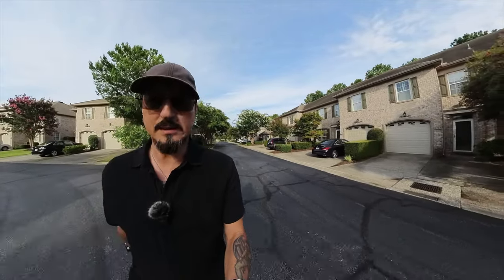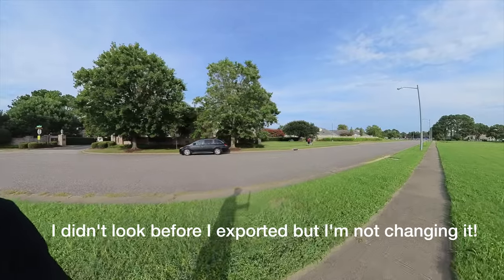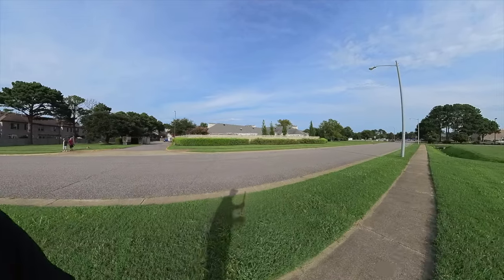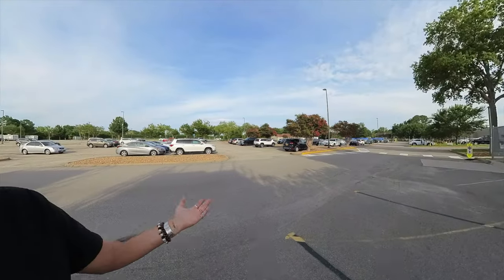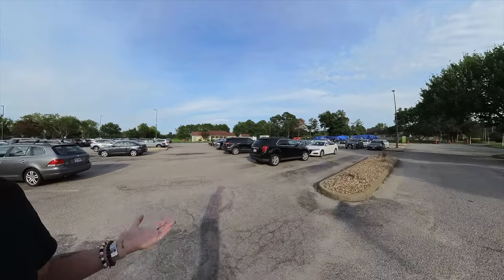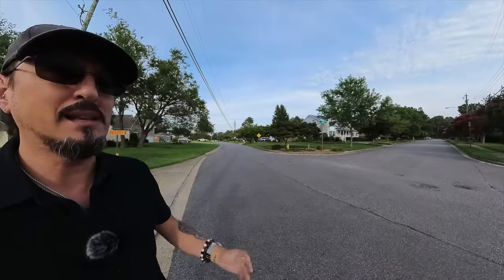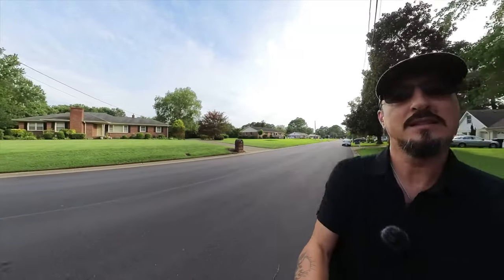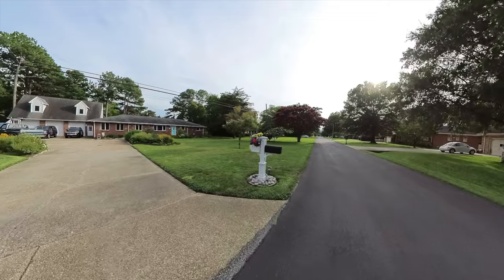Insta360 1 inch 360 2nd Test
Well, other than my dumbassery, this came out much better this time around.

My gear . . .

Platypod Extreme
Godox AD200Pro
Godox V860ii